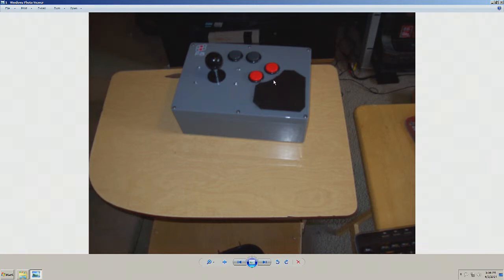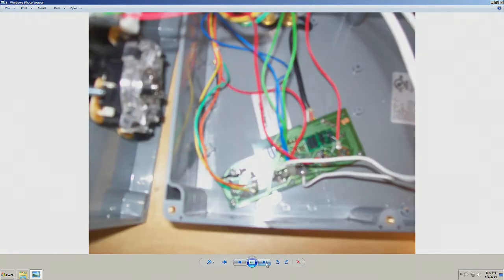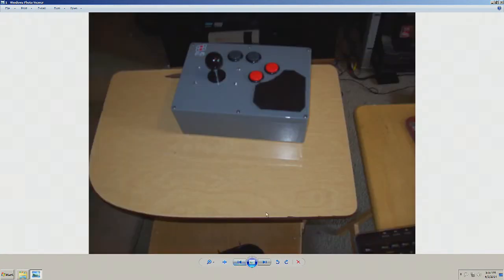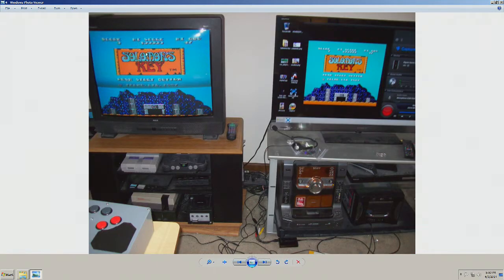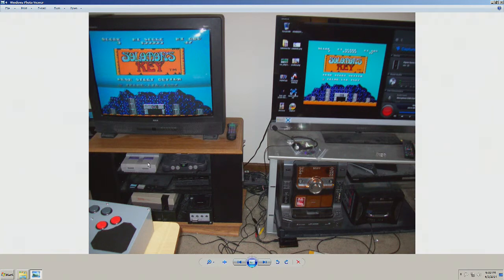Custom Joystick w/ pics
This is my custom sanwa joystick I made just for solomon's key.. though to be true I was having control problems in NG3 and battletoads clinger winger. If you have any questions, just ask here.